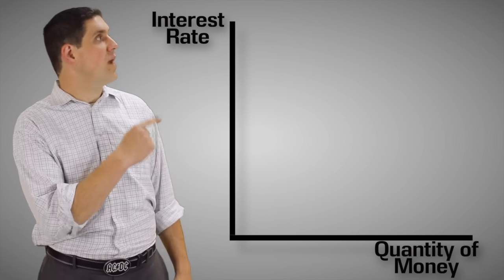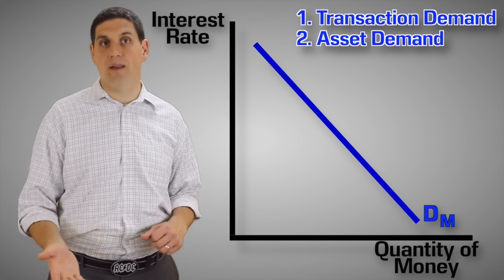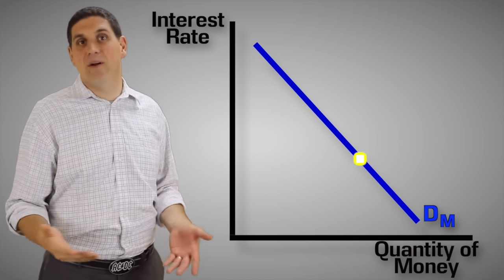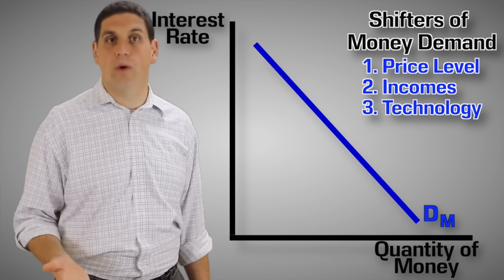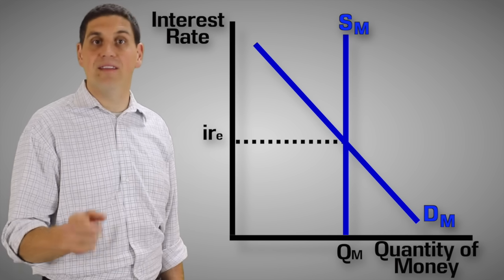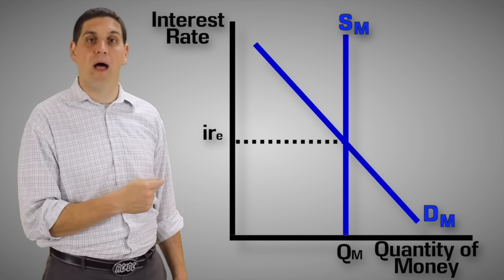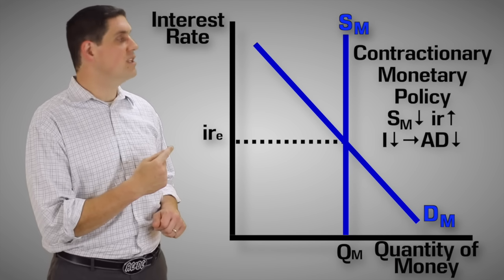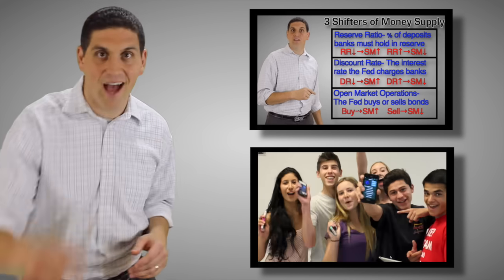The Money Market (1 of 2)- Macro Topic 4.5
In this video I explain the money market graph with the  the demand and supply of money. The graph is used to show the idea of monetary policy and how changing the money supply effects interest rates.